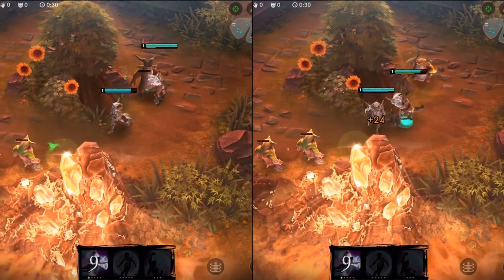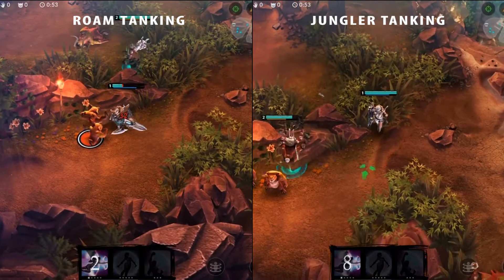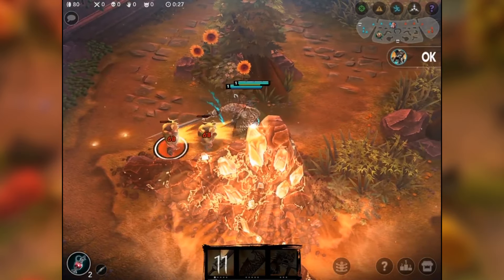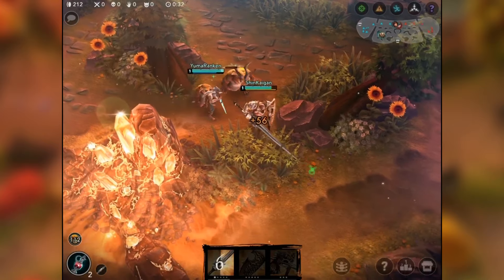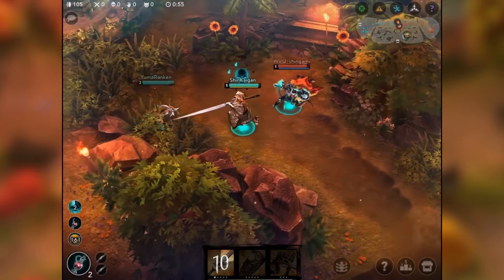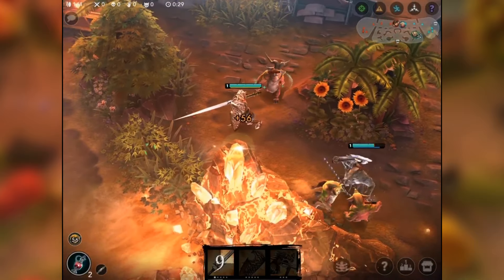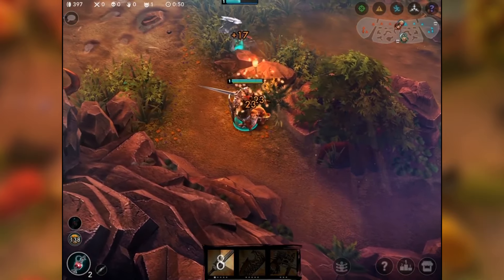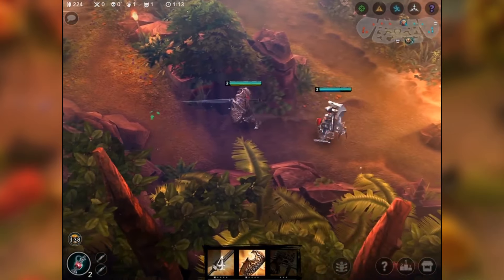SOS Tips - Roaming in 1.19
There has been a lot of frustration regarding roaming in this patch so I wanted to make a quick video to aid players with some of the changes. Hope it helps!